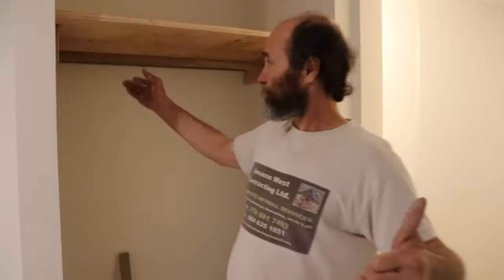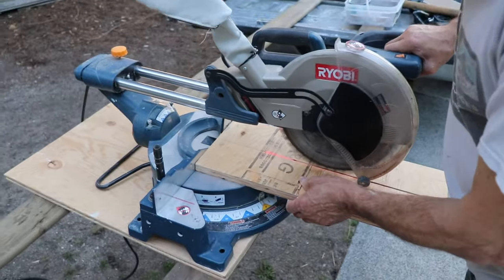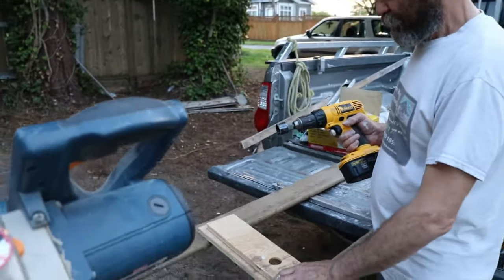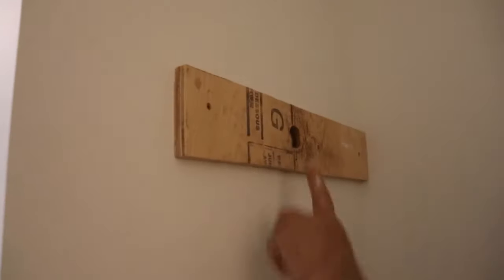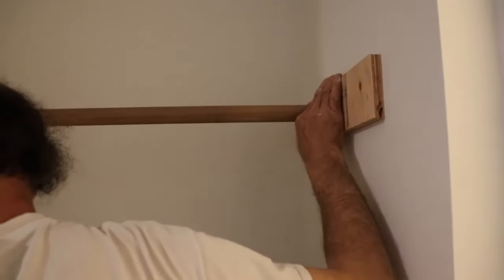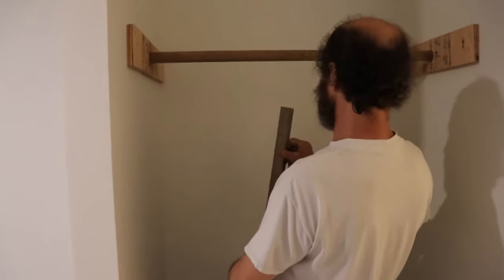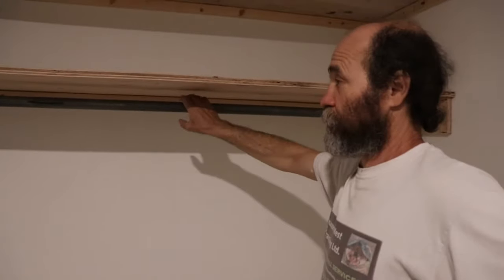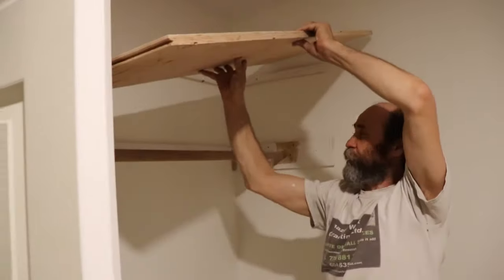How to build WALL MOUNTED COAT RACK & SHELF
Hello my friends! Today I will be showing you how to make a wall mounted clothing rack and shelf. This is a very simple and easy tutorial, with a few little tips throughout the video. I also show you the best ways to guarantee that your clothing rack is extremely strong and not prone to breaking. If you have any comments or questions please write them down below... thank you.

Electrical wires

Measuring Tape

Caulking Gun

2" Putty Knife

Crescent Wrench

100% Silicone Kitchen and Bath

2" Drywall to Wood Screw

4" Putty Knife Full Flex

Drywall Compound

Drywall gun

Brand Nailer

Videos sound